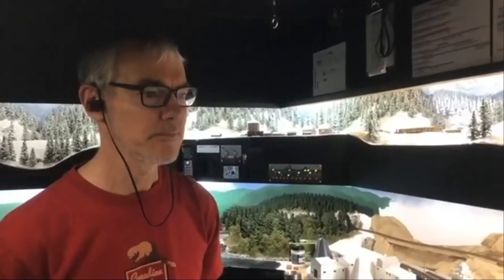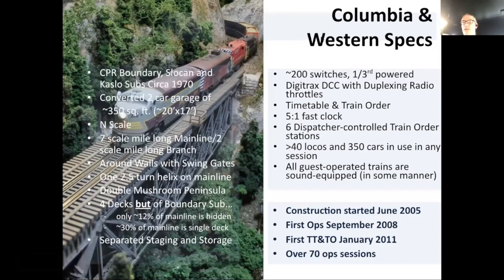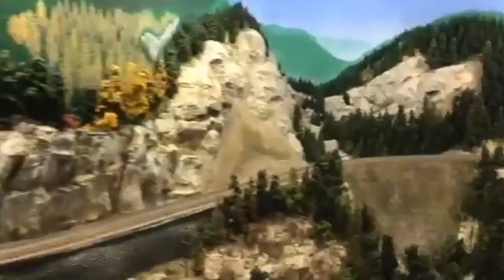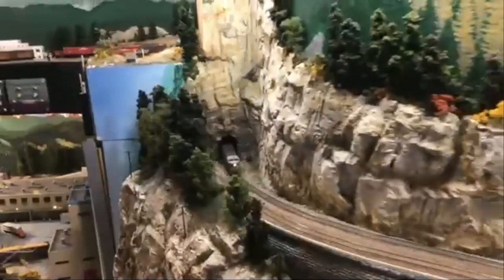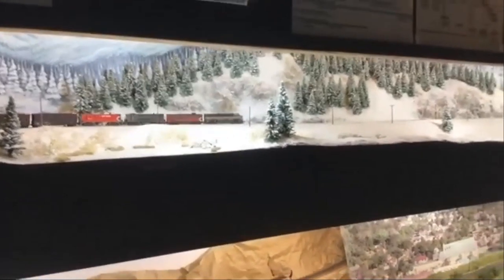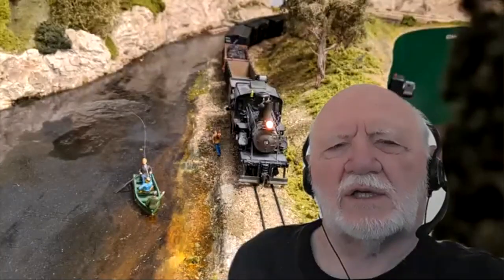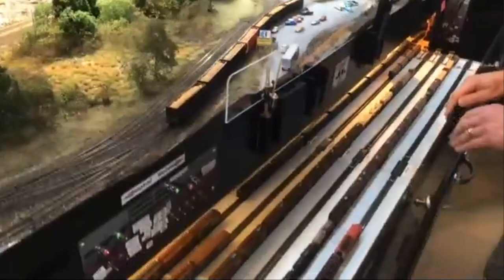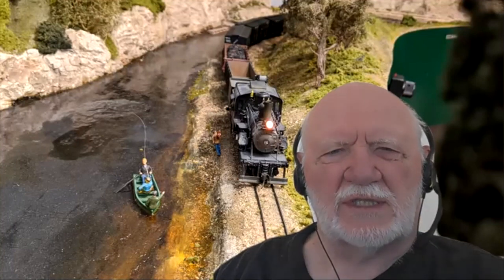Mark Dance N scale Columbia & Western layout tour 12 Dec 2020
Mark Dance's Columbia and Western is an operating N scale model of the Canadian Pacific (CP) Boundary Subdivision in eastern British Columbia. In this video, Mark and his son give us a quick overview of the layout, run a train up over a snow-covered mountain pass, and show us some of the moving gates, the "double mushroom" design and other operating features of interest. Mark's layout has been featured in many magazine articles, including last year's Model Railroad Planning annual. A link to his latest video about engine terminal operations is included at the end. Mark has hosted many operating sessions on his layout and uses Timetable and Train Order (TT&TO) operating rules.

This video was recorded on Zoom during his presentation to members and friends of the 4th Division (i.e. Seattle area) of the Pacific Northwest Region (4DPNR.com) of the National Model Railroad Association (NMRA.org) on 12 December  2020, and edited by Burr Stewart.

For more video, photos and information on Mark's layout, the following resources will get you started: